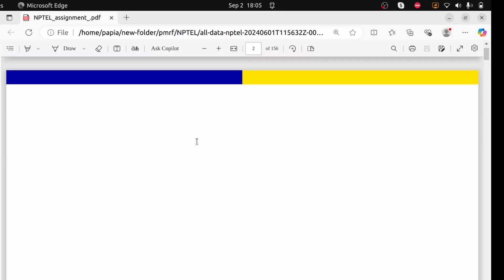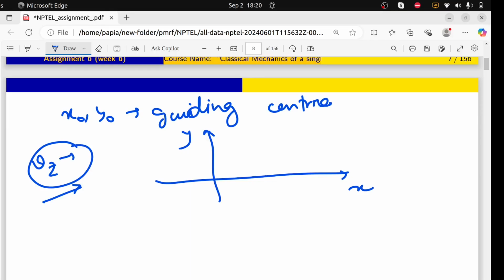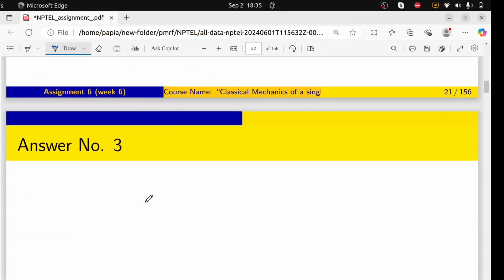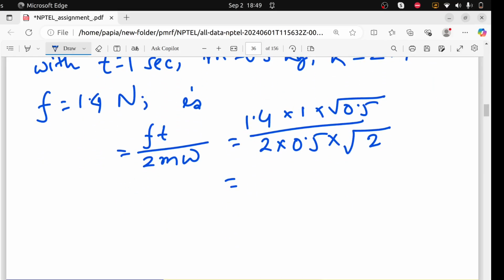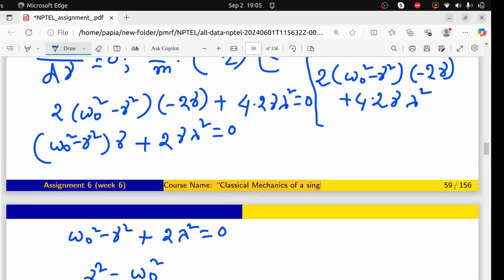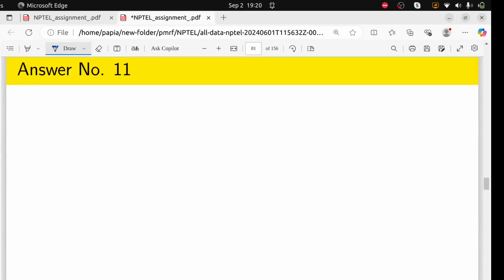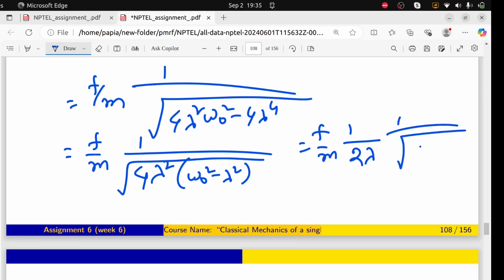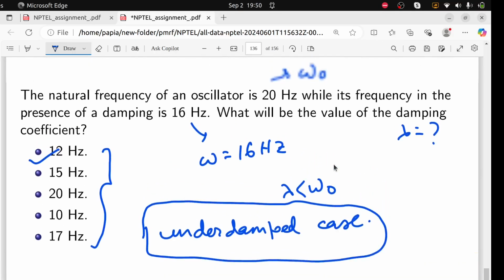Classical Mechanics of a Single Particle, Week 6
This video explain previous year week 6 assignment questions with answers.